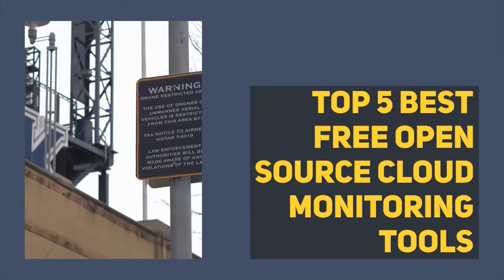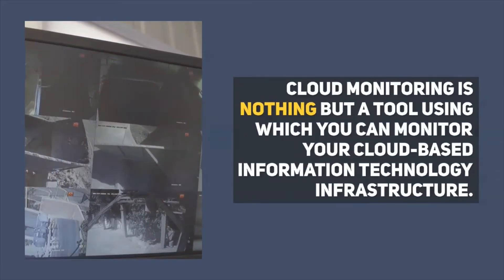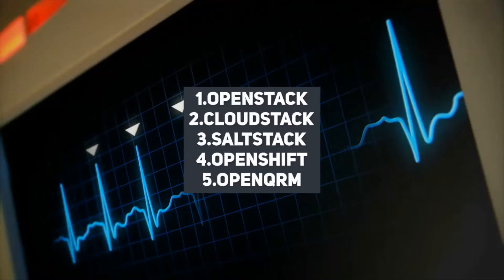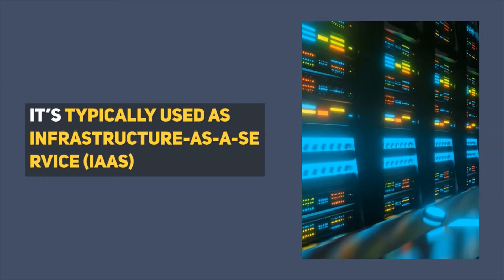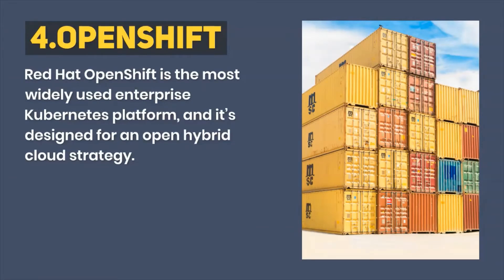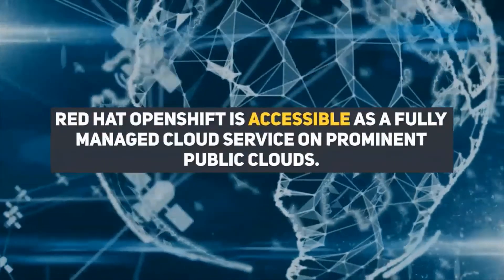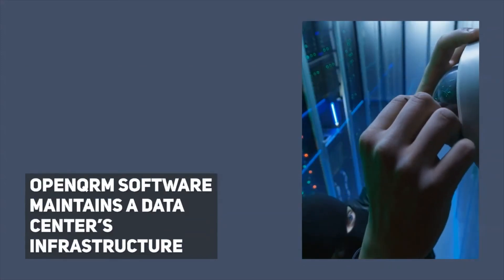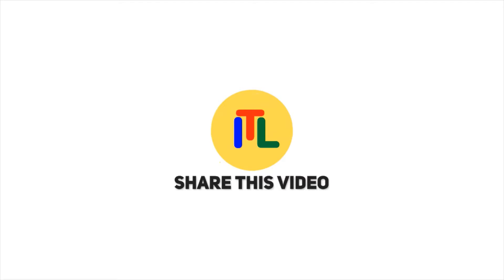Top 5 Best Free Open Source Cloud Monitoring Tools - Cloud Monitoring Tools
This video is about Top 5 Best Free Open Source Cloud Monitoring Tools you can use to automate monitoring your cloud-based infrastructure.
cloud monitoring tools
cloud monitoring tools open source
cloud monitoring tools aws
cloud monitoring tools freeware
open source cloud monitoring tools
aws cloud monitoring tools
azure cloud monitoring tools
best cloud monitoring tools
google cloud monitoring tools
hybrid cloud monitoring tools
oracle cloud monitoring tools
ibm cloud monitoring tools
Script
Top 5 Best Free Open Source Cloud Monitoring Tools

Keeping an eye on everything that may impact success of your services to clients is the basic requirement.

In this video, we’re going to share the top 5 best free open source cloud monitoring tools which you can use to grow your business.

What Is Cloud Monitoring?

Cloud monitoring is nothing but a tool using which you can monitor your cloud-based information technology infrastructure.

It will allows you to observe the environment, review, and predict the performance and availability of the entire IT infrastructure.

Top 5 Best Free Open Source Cloud Monitoring Tools List

1.OpenStack
2.CloudStack
3.SaltStack
4.OpenSHIFT
5.OpenQRM

1.OpenStack

OpenStack is a cloud computing infrastructure software project that is one of the world’s three most active open source projects.

It’s typically used as infrastructure-as-a-service (IaaS) in both public and private clouds, where users can access virtual servers and other resources.

2.CloudStack

CloudStack is an open and flexible cloud orchestration technology that enables private and public clouds to be reliable and scalable.

3.SaltStack

SaltStack is a configuration management and orchestration solution that is also known as salt.

4.OpenShift Red Hat OpenShift is the most widely used enterprise Kubernetes platform, and it’s designed for an open hybrid cloud strategy.

Red Hat OpenShift is accessible as a fully managed cloud service on prominent public clouds.

5.OpenQRM

OpenQRM is a cloud computing management platform that is free and open-source for managing heterogeneous data center infrastructures.

OpenQRM software maintains a data center’s infrastructure in order to create private, public, and hybrid IaaS clouds.

That`s it about top 5 best free open source cloud monitoring tools from our side.

Please comment if you are using anyone of them for montoring your cloud-based infrastructure .